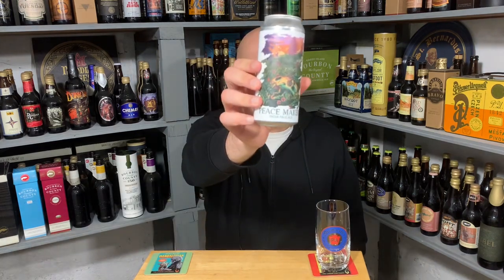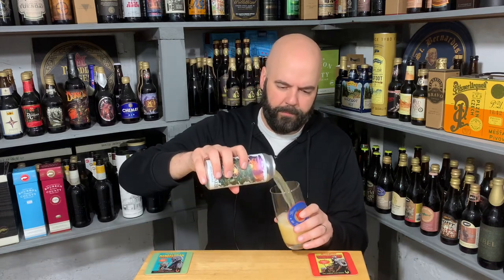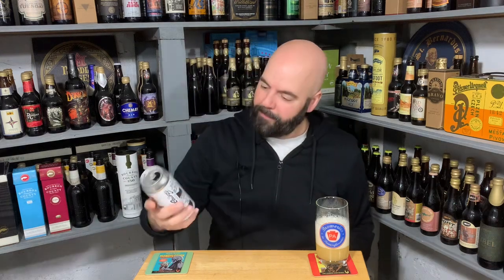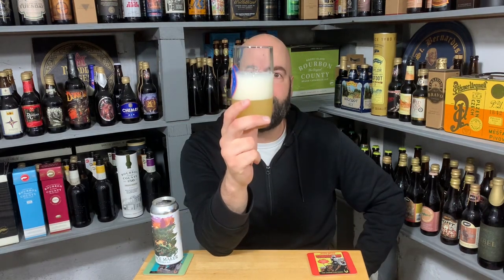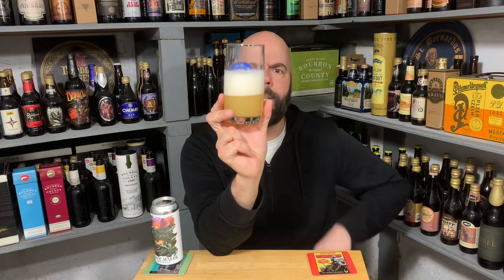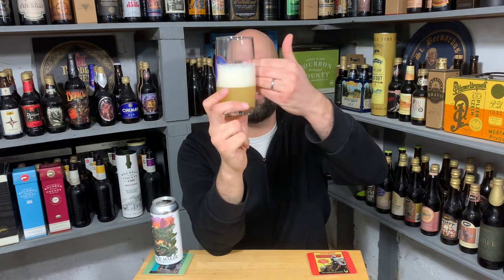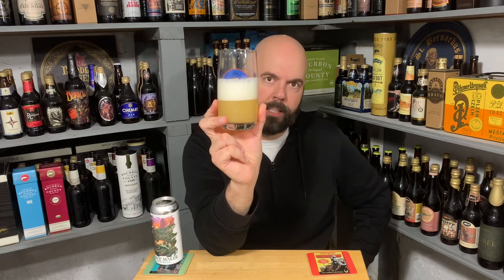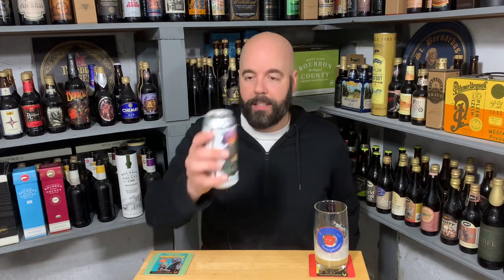South County Peace Maker IPA #1,702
Thanks again, Ty!

I couldn’t find the hops but here is what their website said:

“In a world full of chaos we all need some Peace. Smooth, creamy and layered with flavors and aromas of sweet ripe peach, pithy mango and mandarin orange.”